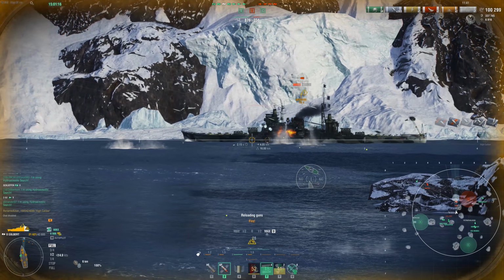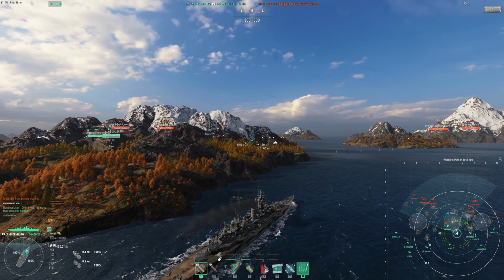Dumb Early Cruiser Aggression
Sometimes its possible to play aggressive in cruisers. Most of the time its really dumb.